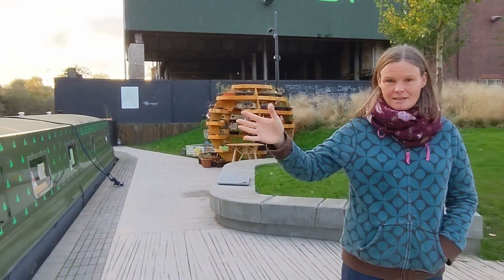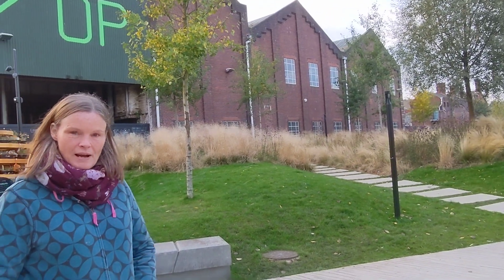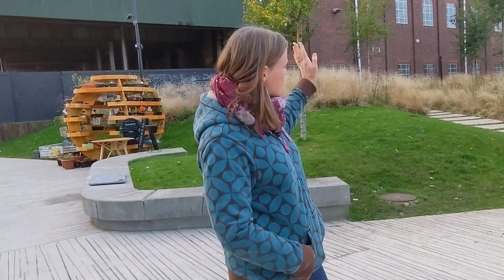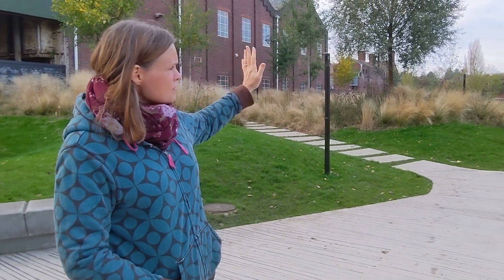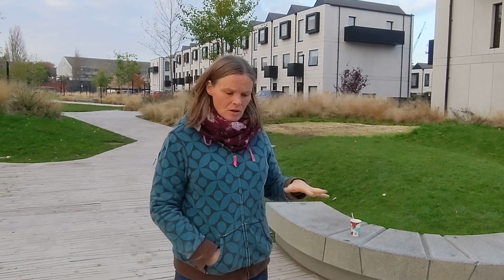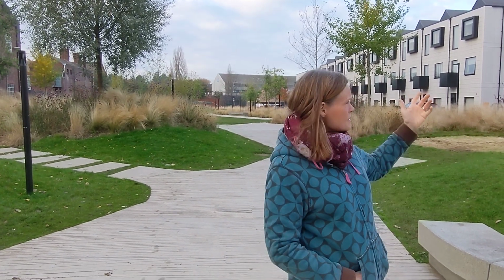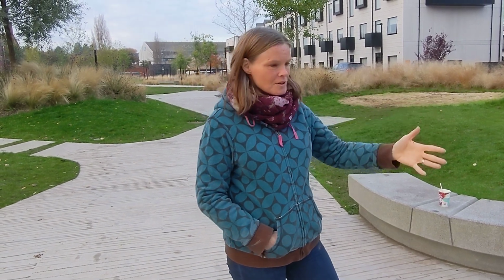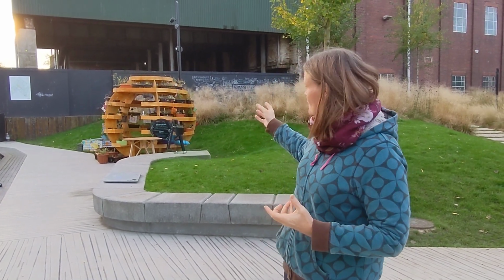Port Loop Birmingham. urban regeneration and sustainable urban living.